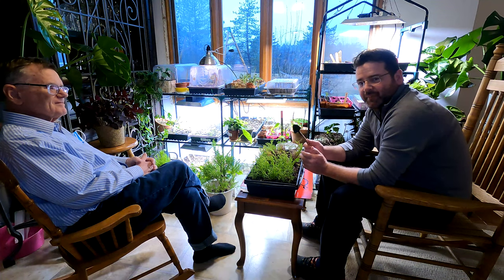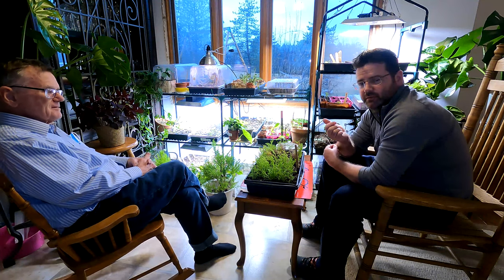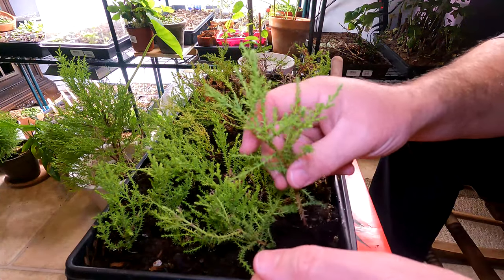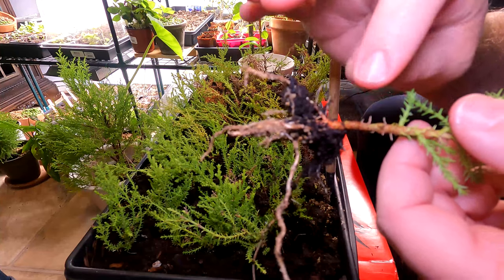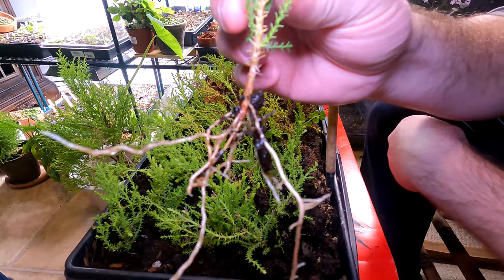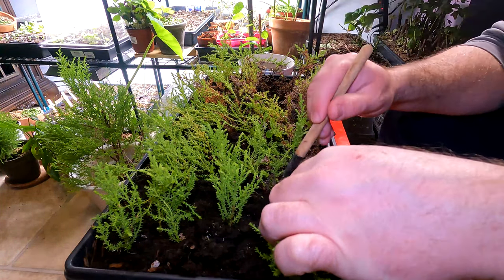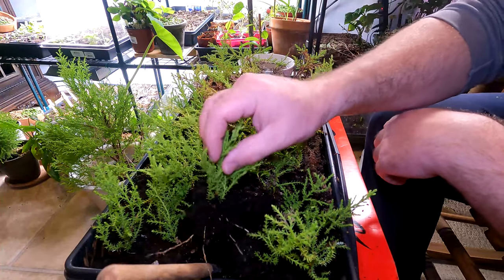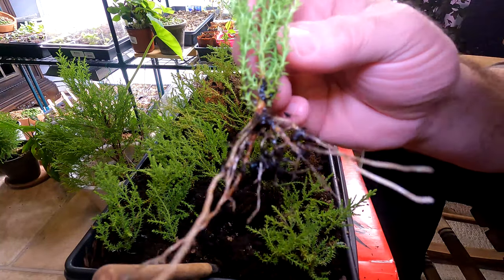Lemon Cypress Propagation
How we propagated Lemon Cypress cuttings.  Techniques to make many free plants from trimming and shaping houseplants to outdoor shrubs.